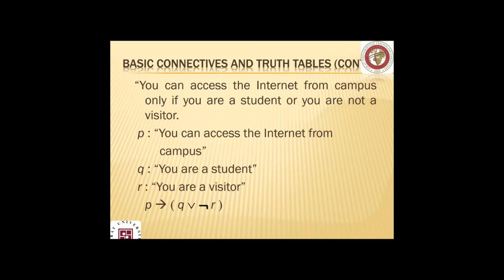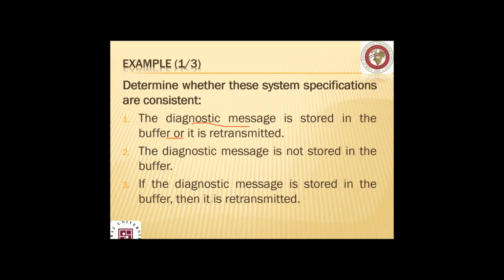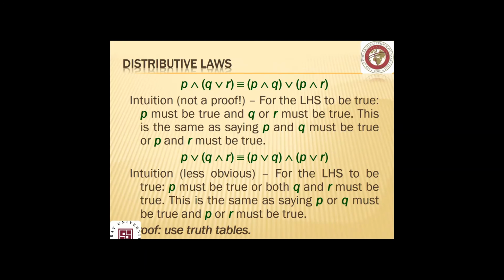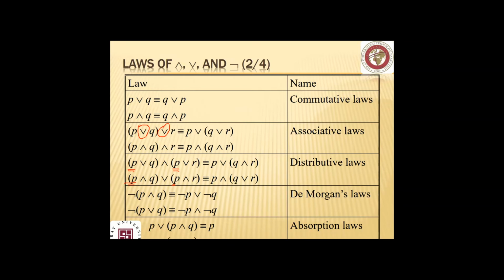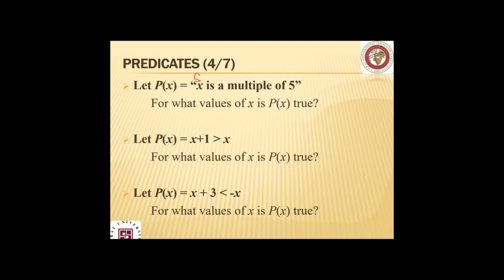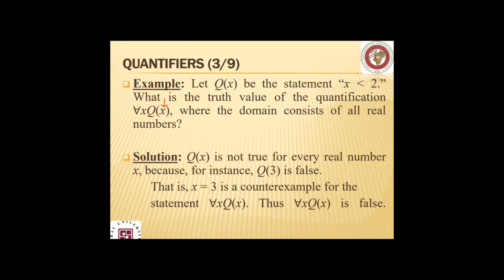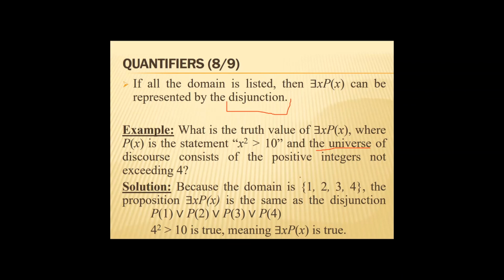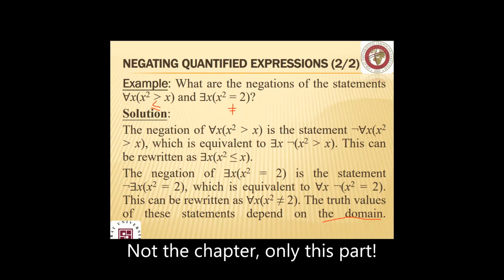YMT211 Fundamentals of Logic CH02 P2